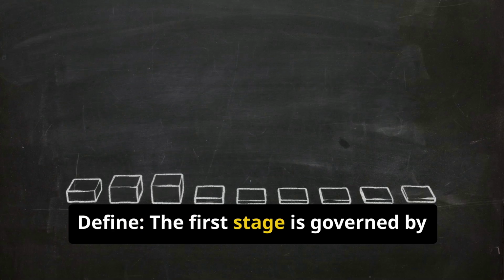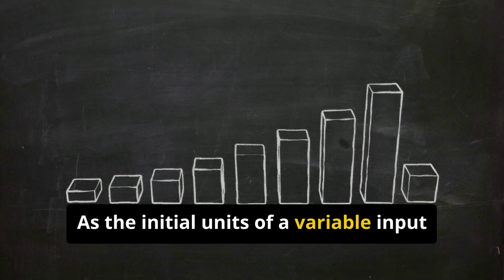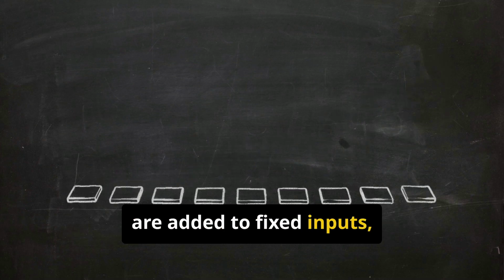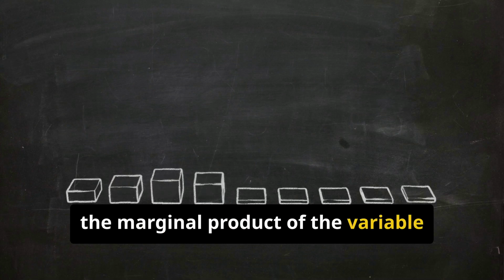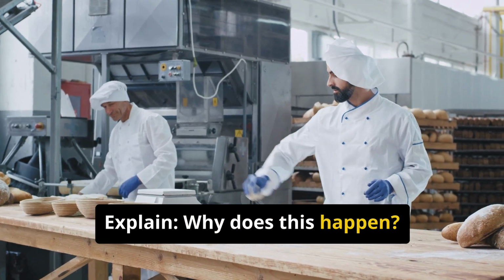Managerial Economics - Module 10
This in-depth video guides managers and entrepreneurs through mastering short-run operational tweaks and long-run strategic scaling. Learn how to optimize labor and capital inputs using the Law of Variable Proportions, understand the three vital stages of production returns, and discover how Returns to Scale impact your business growth potential. From maximizing output in existing factories to making informed decisions on expanding or restructuring your enterprise, this masterclass equips you with the economic frameworks to boost profitability and sustain competitive advantage.

OUTLINE:

00:00:00 Introduction - Two Horizons of Production
00:01:00 Part I - The Law of Variable Proportions Defined
00:02:05 Stage I - The Law of Increasing Returns
00:03:28 Stage II - The Law of Diminishing Returns
00:04:47 Stage III - The Law of Negative Returns
00:05:55 Part II - Returns to Scale Introduction
00:06:33 Increasing Returns to Scale (IRS)
00:07:46 Constant Returns to Scale (CRS)
00:08:44 Decreasing Returns to Scale (DRS)
00:09:56 Conclusion - Integration and Mastery